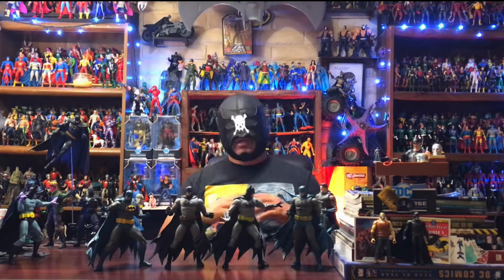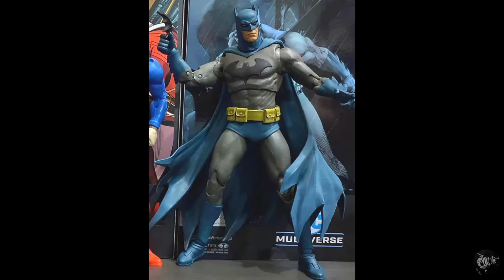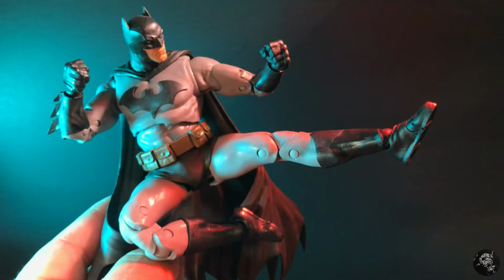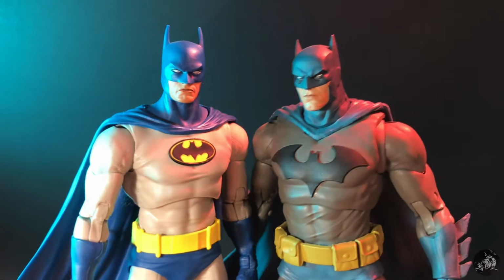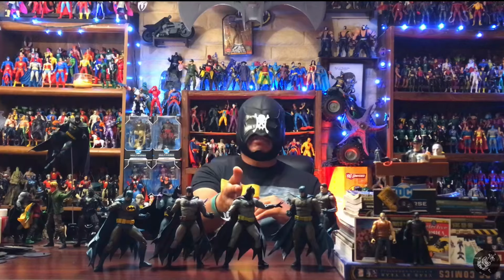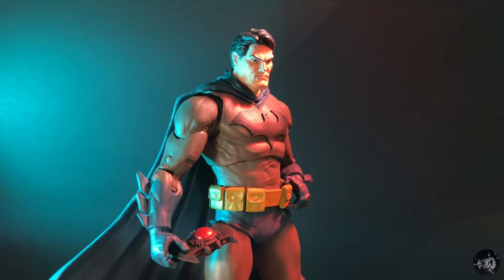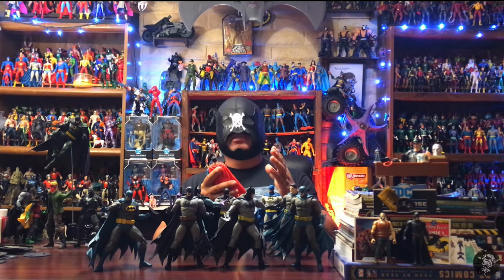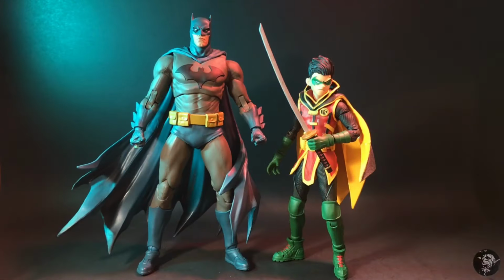Hush Batman Wins the Battle of the Batmen